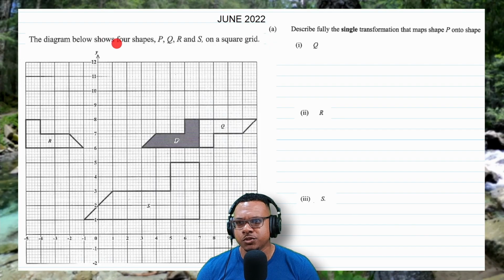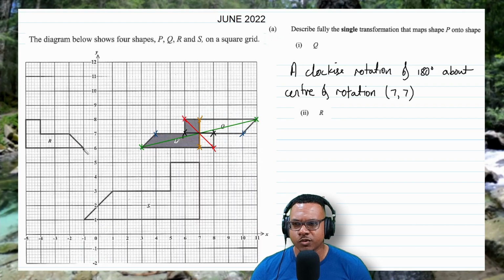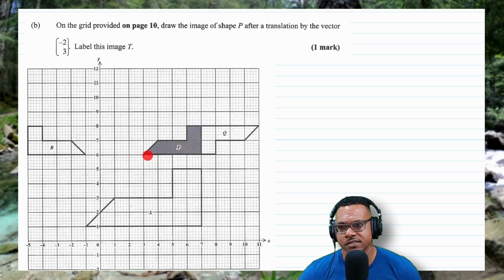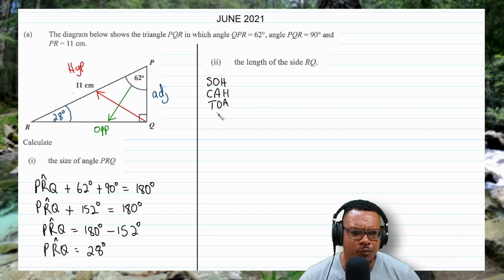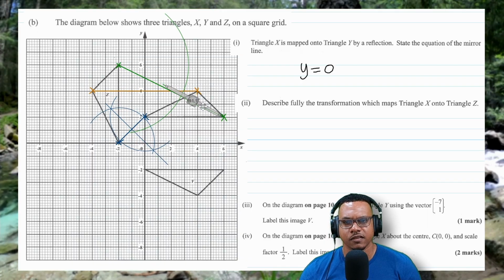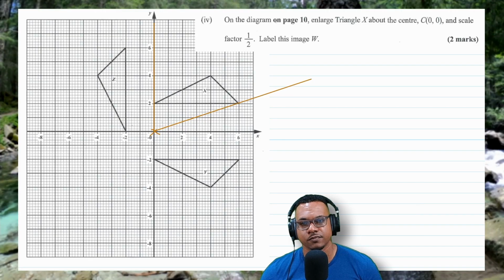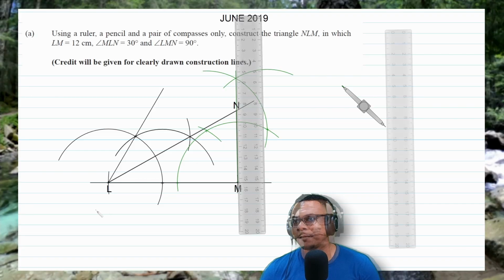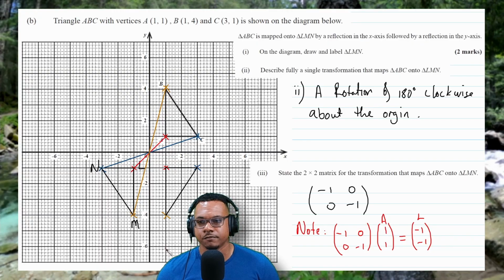CSEC Math Paper 2 Question 3s June 2022-2019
Chapters
00:00 - Intro
00:09 - Question 3 June 2022
13:51 - Question 3 June 2021
30:07 - Question 3 June 2019